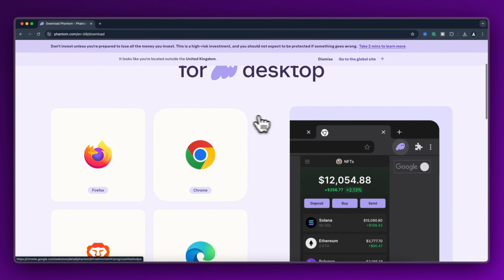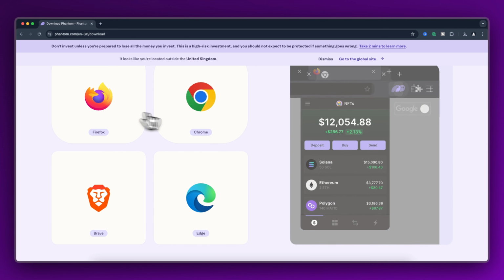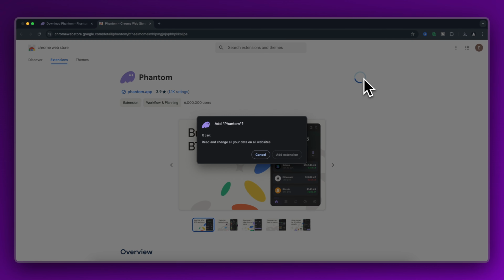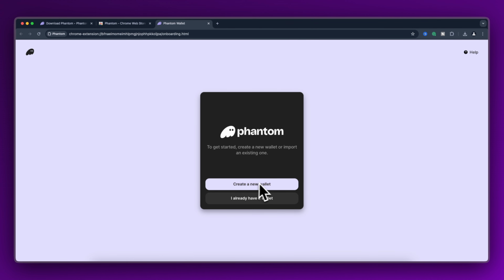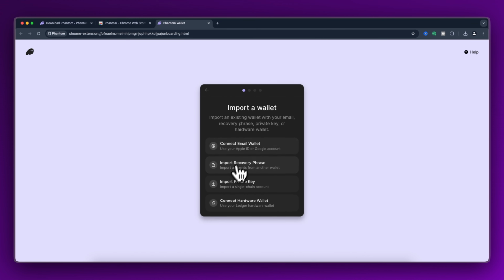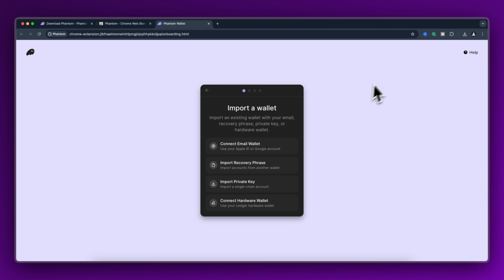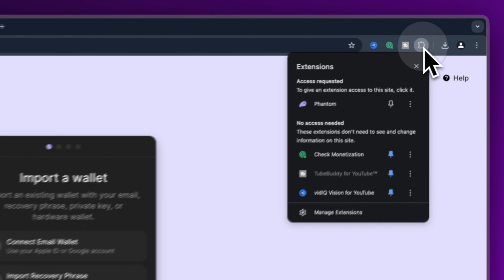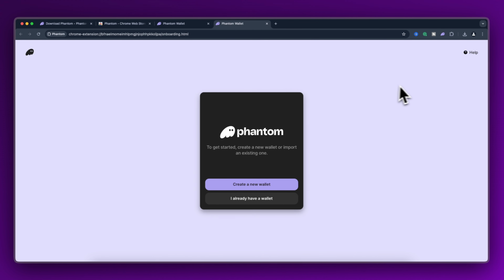How to Download/Install Phantom Wallet on PC - Full Guide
In this video, I'll show you how to download/install Phantom Wallet on PC